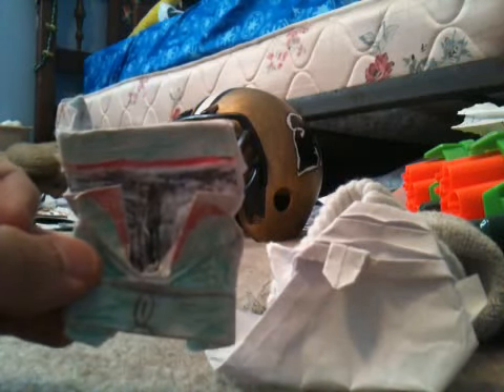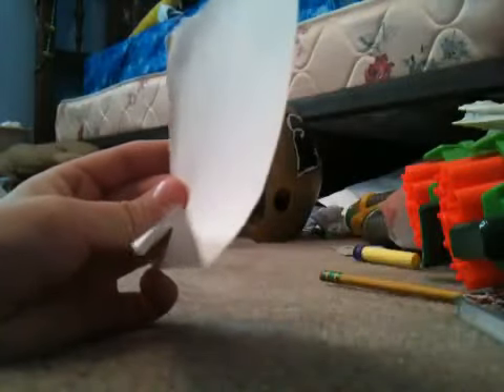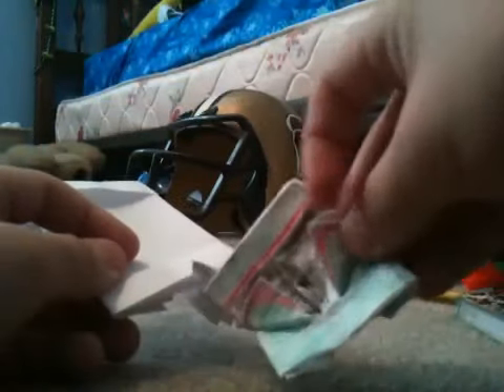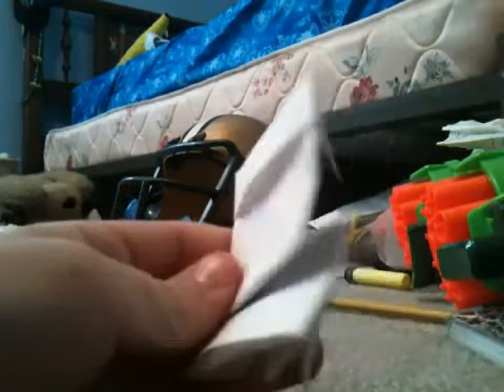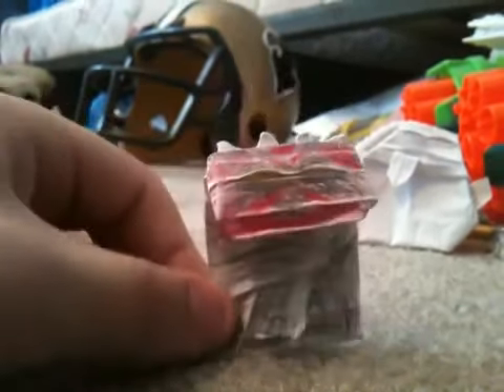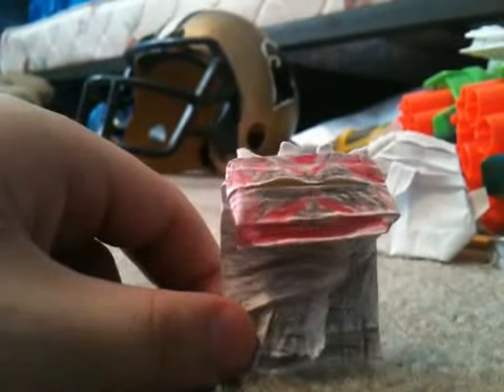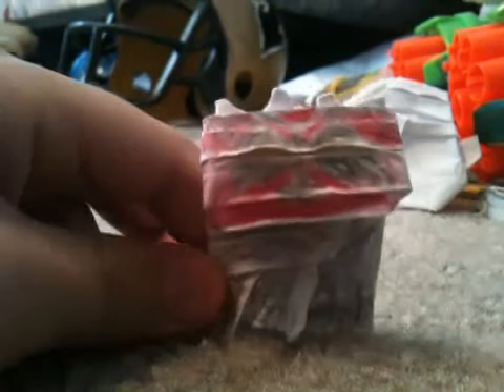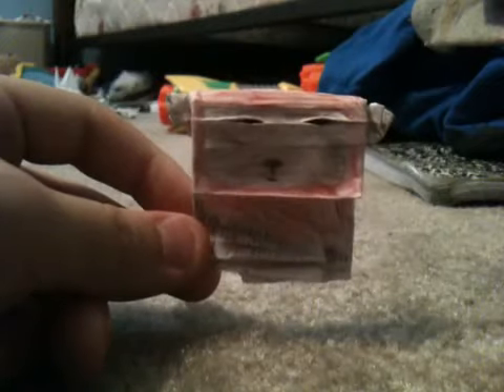My Custom Origami Star Wars Fingerpuppets